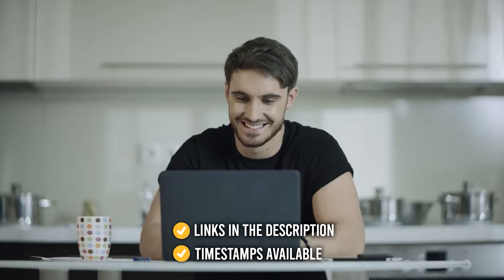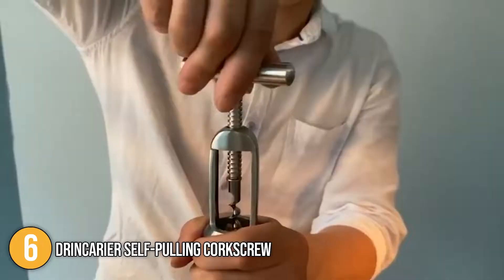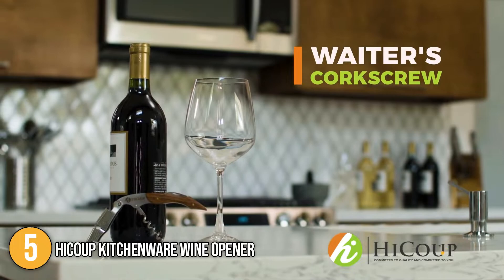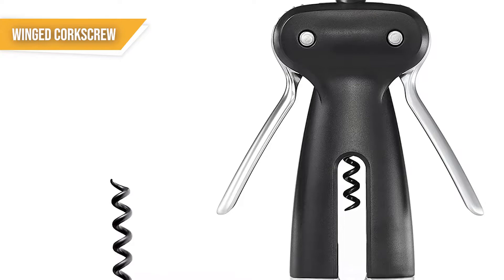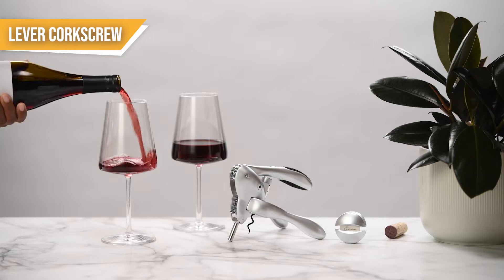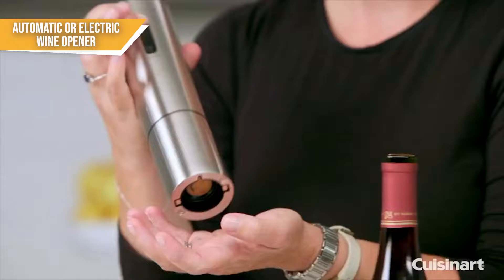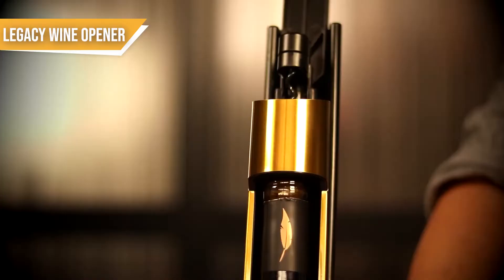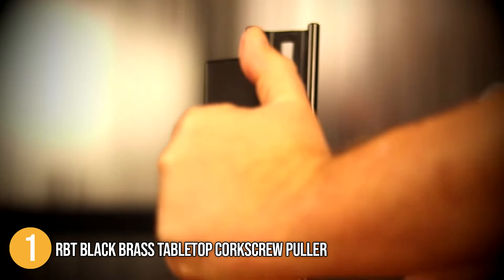✅ Types of wine openers you should know!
There are only so many ways you can open a wine bottle. Pulling a cork out of a bottle seems like a simple task, but in actuality, there are many different ways to accomplish this. In this video, we will break down the different types of wine openers and which one might be best for you.

00:00 - Introduction

**01:14** - Traditional : Drincarier corkscrew wine opener

**02:28** - Wine Keys & Waiter Corkscrews : HiCoup Kitchenware Wine Opener

**03:43** - Lever Corkscrew Rabbit Original : Lever Corkscrew Wine

**06:22** - Electric Wine Opener : Cuisinart Electric Wine Opener

**07:37** - Legacy Wine Opener : RBT Black Brass Tabletop Corkscrew Puller